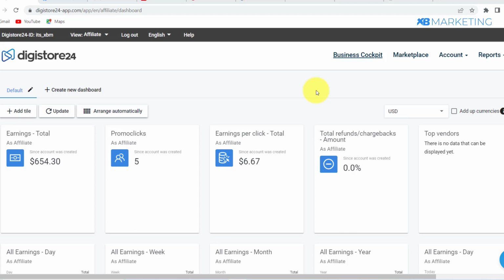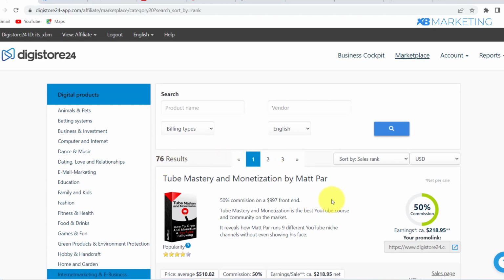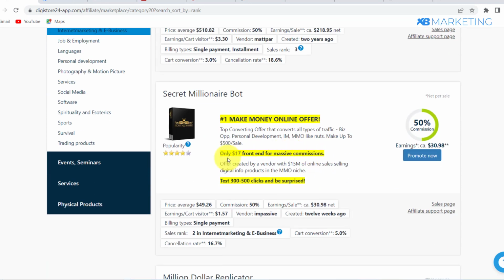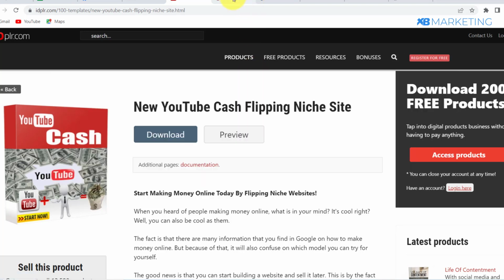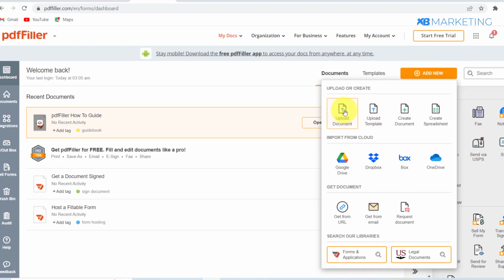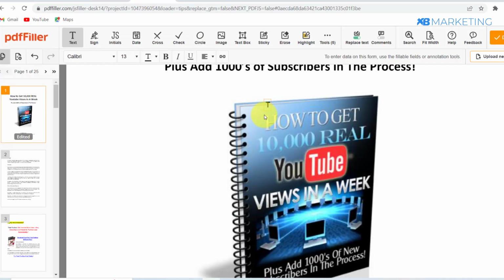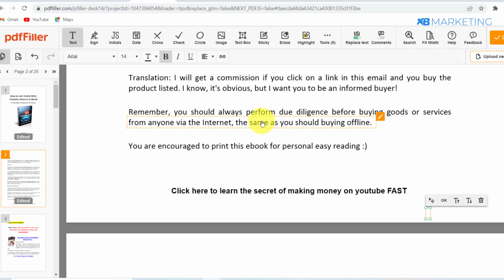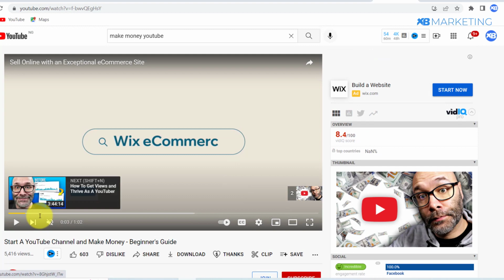Lazy Method To Make $3,970/Day On Digistore 24 for FREE | Digistore 24 Tutorial (Beginners)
On this channel you'll find Digistore 24 tips, tricks, reviews and the latest methods on earning money online with Digistore 24 offers using free traffic and paid ads.